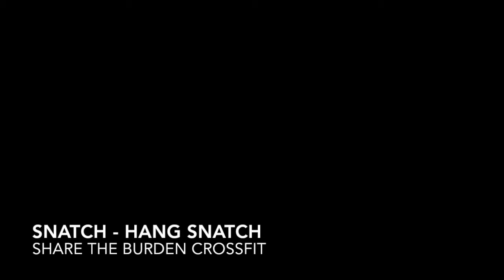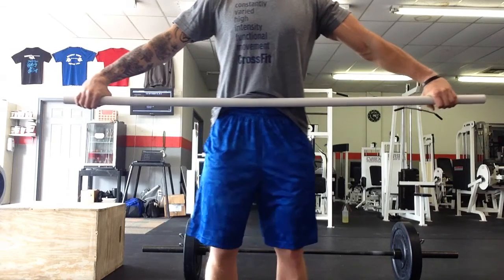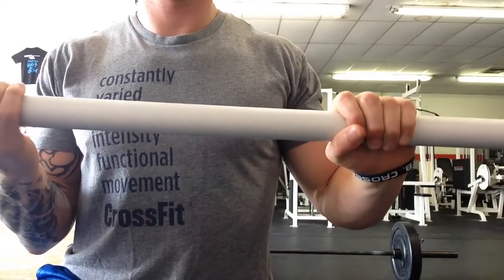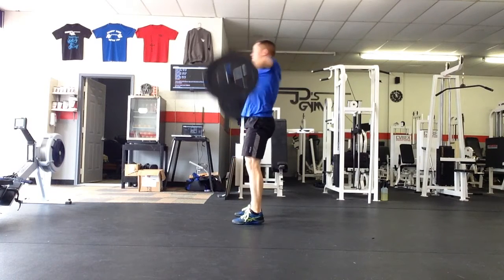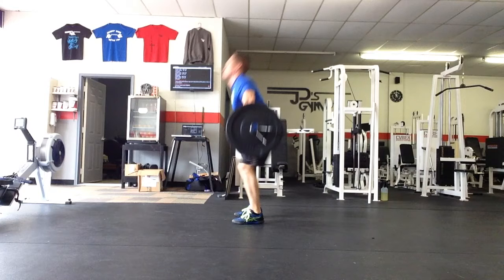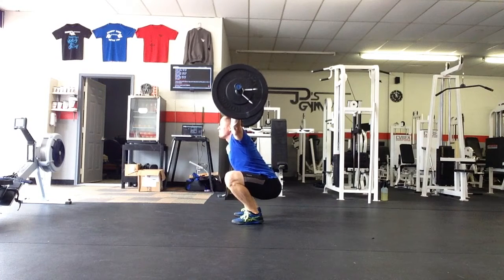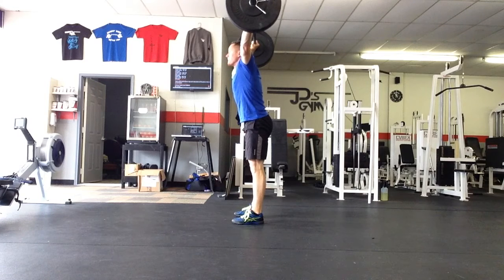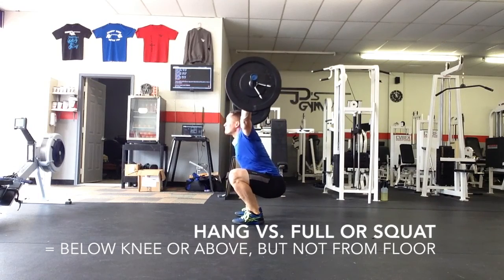Snatch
Olympic lifting